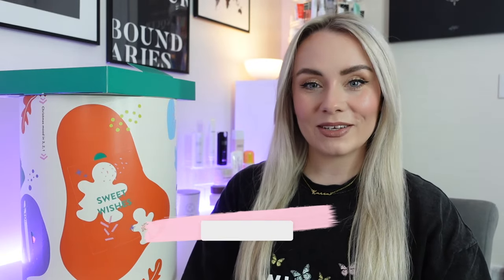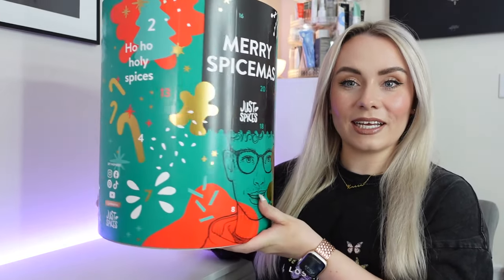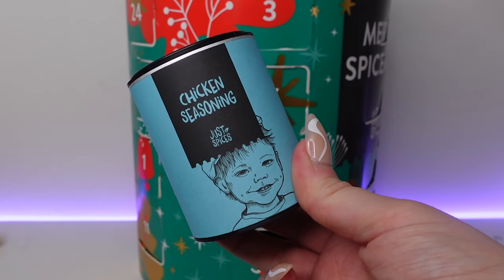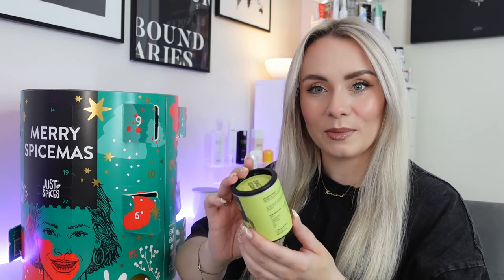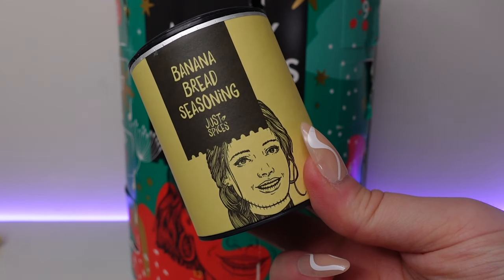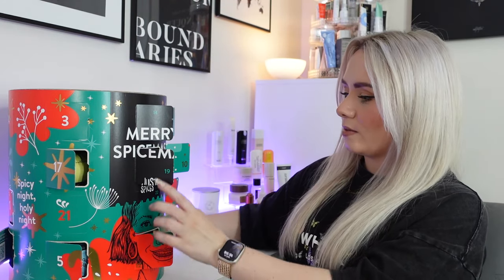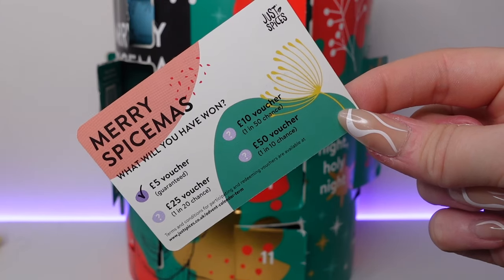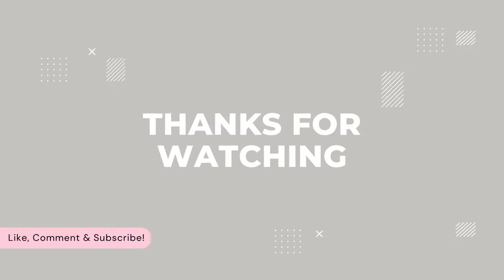JUST SPICES ADVENT CALENDAR 2023 UNBOXING | 24 SPICES! 🌶️ | FOOD ADVENT CALENDAR 😋 | MISS BOUX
AD - Unboxing the Just Spices Advent Calendar 2023! A bit of a different Advent Calendar for me but I'm so glad I've found this one! 🤩

Let me know what you think of the calendar 🥰

Charlotte Tilbury
Harrods Beauty
Harrods Fragrance
YSL Beauty
Liberty London
Fortnum & Mason
Cult Beauty
Neal's Yard
Jo Loves
John Lewis
Sephora UK
Harvey Nichols

Subscribers to the LookFantastic Beauty Box get an extra £15 discount on the advent calendar using code ADVENTSUBS.

Karen x